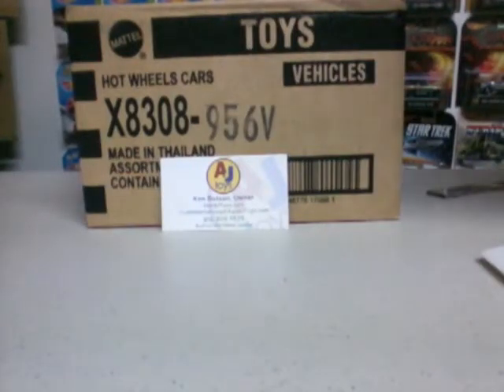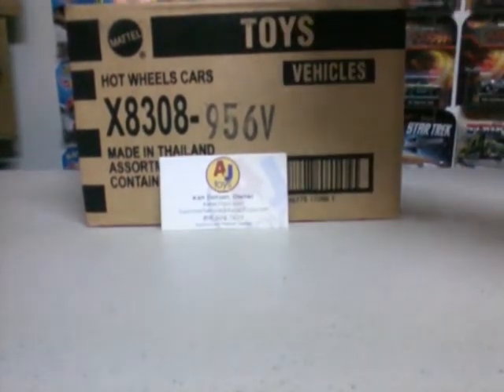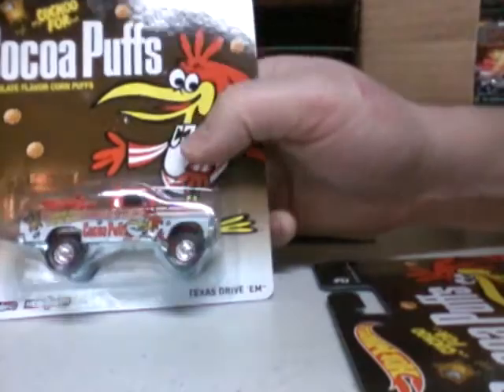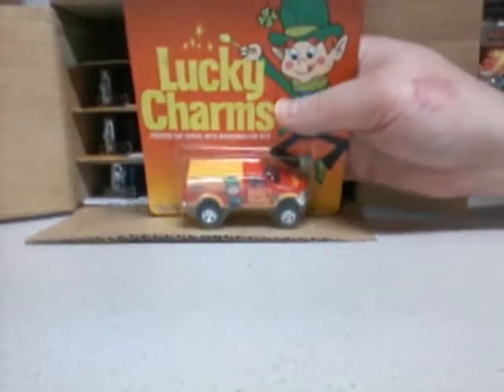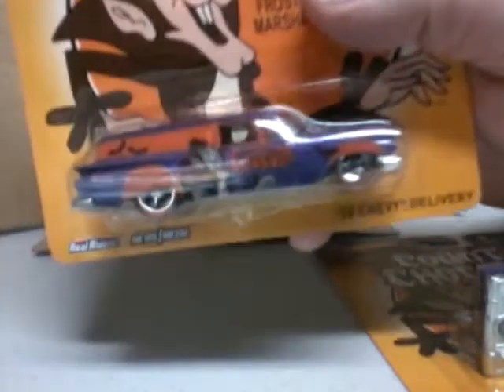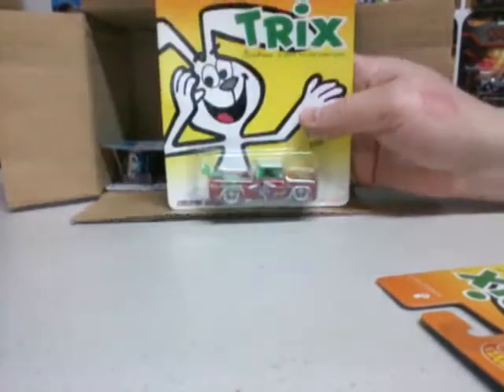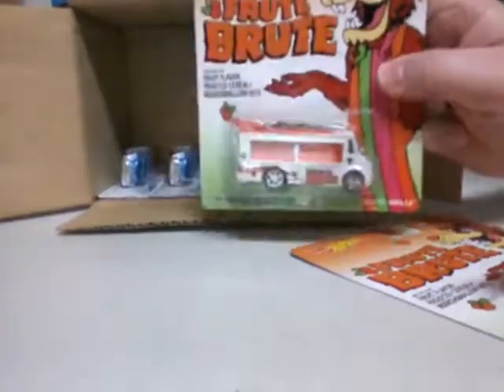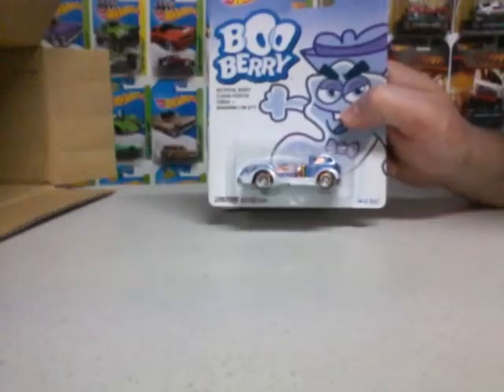2014 Hot Wheels Pop Culture case V General Mills unboxing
Mig Rig, smokin grille, custom 62 chevy, 59 chevy delivery, ford f150 AND texas drivem